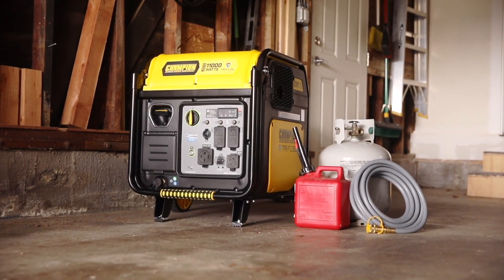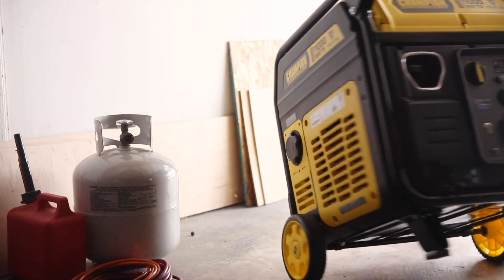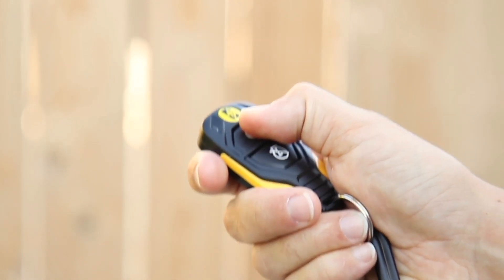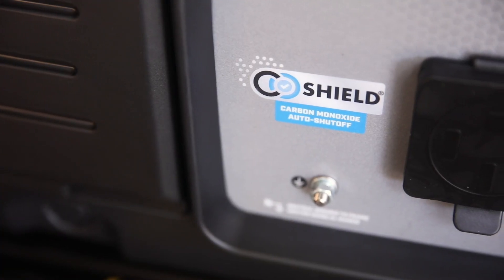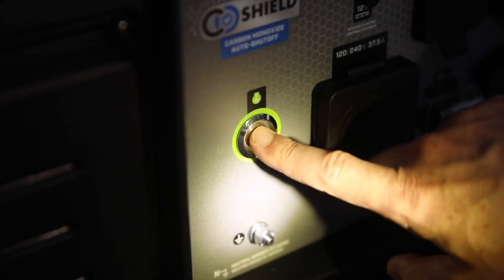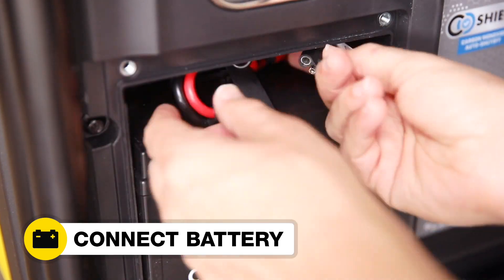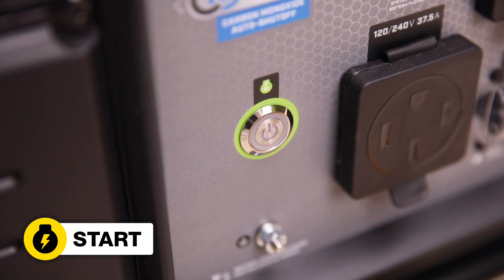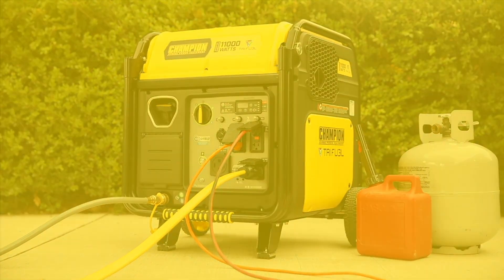11,000W Wireless Start Tri Fuel Inverter with CO Shield® (Model 201423)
Our 11,000-watt inverter’s advanced technology with remote key fob allows you to start and stop your generator from up to 80 feet away and features CO Shield® carbon monoxide auto shutoff system. Also operating on Tri-Fuel technology, allowing it to run on natural gas, gasoline, or propane. This unit meets ANSI/PGMA G300-2023 requirements and includes a 25-foot natural gas hose kit.